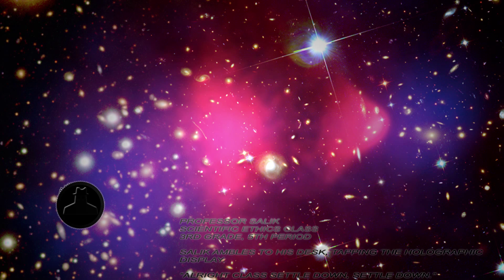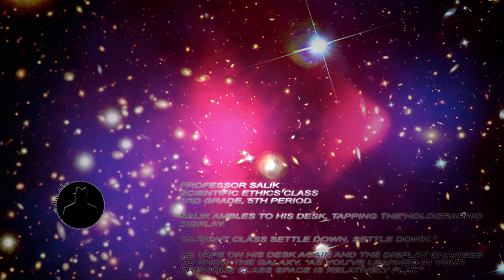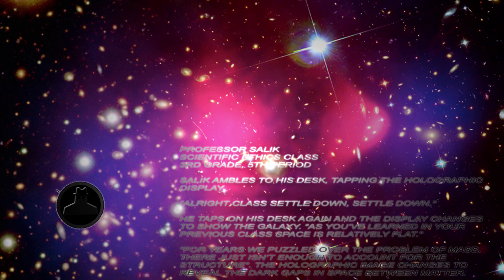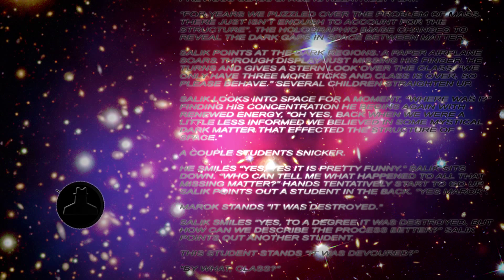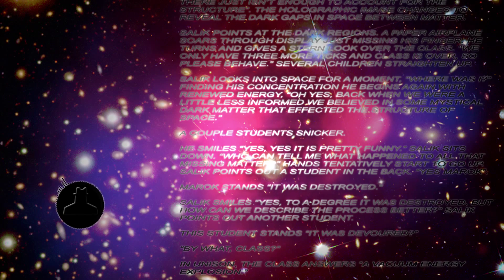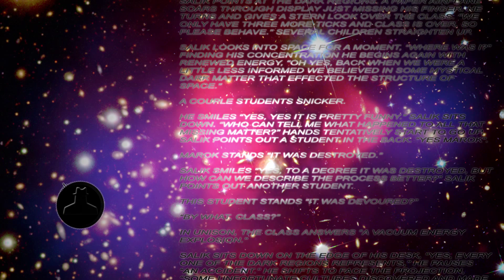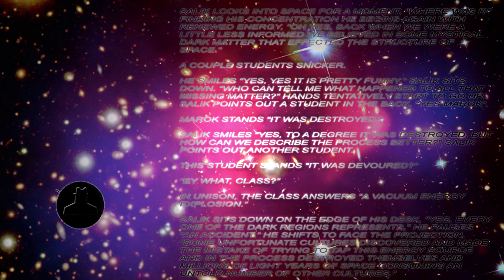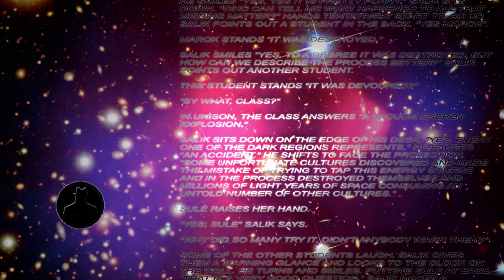Dark Matter | Creepypasta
Dark Matter

Original story

Professor Salik
Scientific Ethics Class
3rd Grade, 5th Period

Salik ambles to his desk, tapping the holographic display.

“Alright class settle down, settle down.”

He taps on his desk again and the display changes to show the galaxy. “As you’ve learned in your previous class space is relatively flat.”

“For years we puzzled over the problem of mass. There just isn’t enough to account for the structure”. The holographic image changes to reveal the dark gaps in space between matter.

Salik points at the dark regions. A paper airplane soars through display just missing his finger. He turns and gives a stern look over the class. “We only have three more ticks and class is over, so please behave.” Several children straighten up.

Salik looks into space for a moment, “where was I?” Finding his concentration he begins again with renewed energy, “oh yes, back when we were a little less informed we believed in some mystical dark matter that effected the structure of space.”

A couple students snicker.

He smiles “yes, yes it is pretty funny.” Salik sits down. “Who can tell me what happened to all that missing matter?” Hands tentatively start to go up. Salik points out a student in the back. “Yes Marok”.

Marok stands “it was destroyed.”

Salik smiles “Yes, to a degree it was destroyed, but how can we describe the process better?” Salik points out another student.

This student stands “it was devoured?”

“By what, class?”

In unison, the class answers “a vacuum energy explosion.”

Salik sits down on the edge of his desk, “yes, every one of the dark regions represents,” he pauses “an accident.” He shifts to face the projection, “Some unfortunate cultures discovered and made the mistake of trying to tap this energy source and in the process destroyed themselves and millions of light years of space consuming an untold number of other cultures.”

Sule raises her hand.

“Yes, Sule” Salik says.

“Why did so many try it, didn’t anybody warn them?”

Some of the other students laugh. Salik gives them a warning glance and looks to the clock on the wall. He turns and smiles. Putting Sule at ease, “that is a very good question.” Salik makes a gesture with his hand and the display zooms in on a dark region. “The distance and time it would take to send an artificial message makes it impossible to send a warning.”

“Now we, being a race particularly sensitive to psychic waves, can communicate over great distances with races who have this talent.” Salik says, “This communication is still sketchy at best.” He looks comforting at Sule and then to the rest of the class, “rest assured any race that we can speak with gets a warning.” Sule and several other students look a little more relieved.

Sule raises her hand again. “Yes, Sule”.

“How did we get a warning?” Sule asks innocently.

He sinks behind his desk, looking past the class, as if just lost in thought. He changes the projection to a different dark region. “We call this the Awakening Expanse.”

A more surely student raises his hand, “Professor,”

Salik is relieved to have been distracted “yes.”

The student continues egged on by his friends “Why is there a ban on this experimentation? Surely, as advanced as we are scientifically we can handle it?” His friends chuckle.

Salik shakes his head and looks disappointed at the student. “We must never be so arrogant to think that!” Salik stops and looks apologetic, “I’m sorry class.” He stands and looks around the room, “you are very young and have become numb to it, but we, the older generation haven’t.”

Salik looks at the display, “In the center of the Awaking Expanse was a small planet called Earth. The race that occupied this planet, even if they didn’t know it, was particularly talented at broadcasting their psychic waves.” Salik looks down and takes a deep breath, “you see class, we will never experiment with vacuum energy, because we can still hear their screaming in our dreams!”

The bell rings.